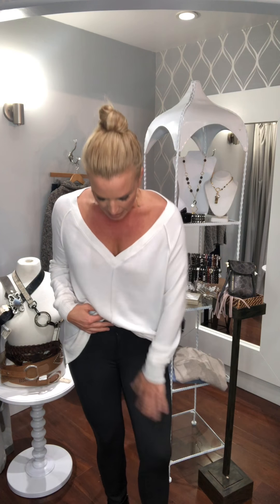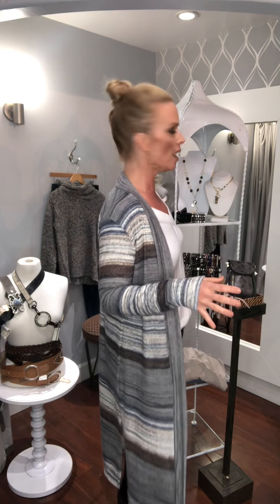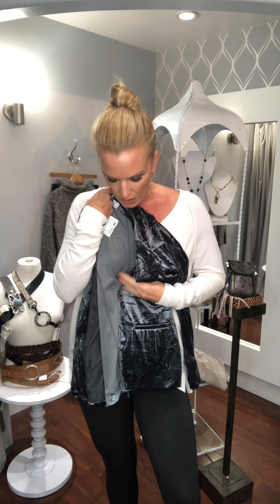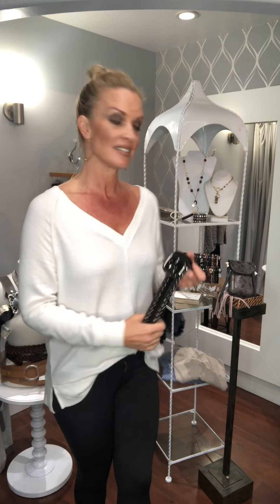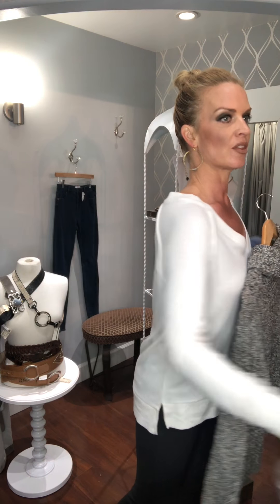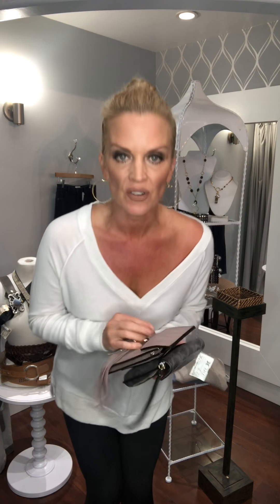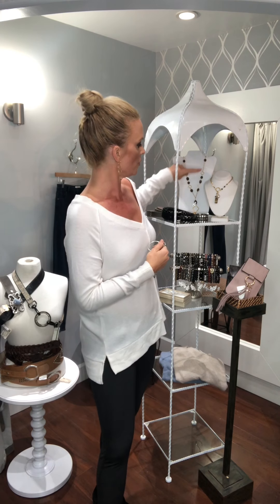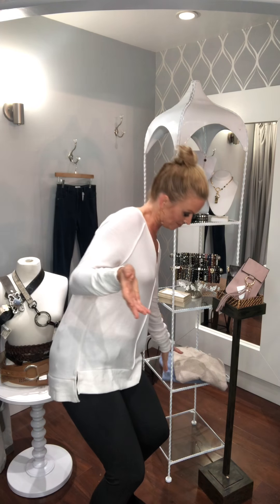Tre Boutique | Happy Thanksgiving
I love visiting boutiques and playing dress up. Tres Boutique has 3 locations in the San Diego area and features something for everyone. Check out some of their top pick for comfy holiday style and gift ideas! XO